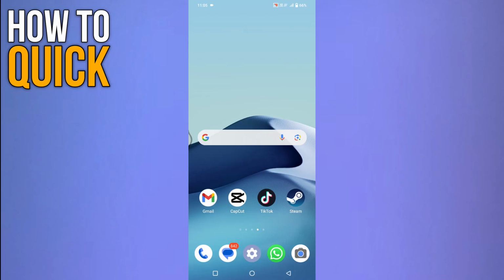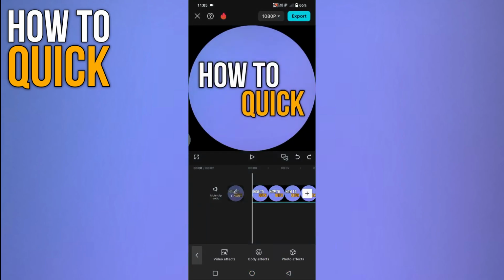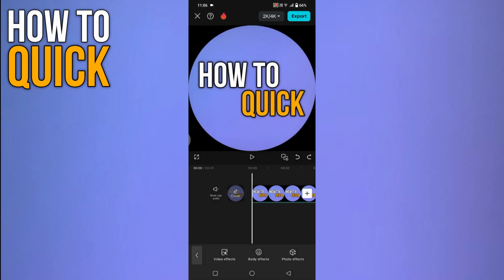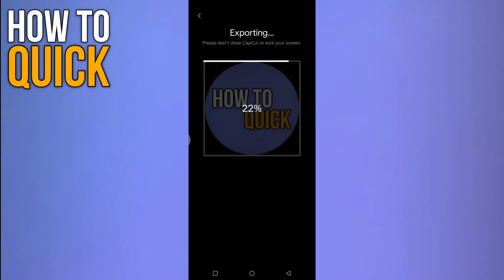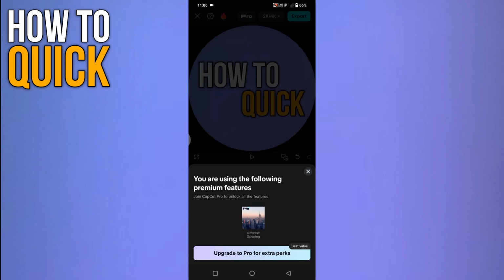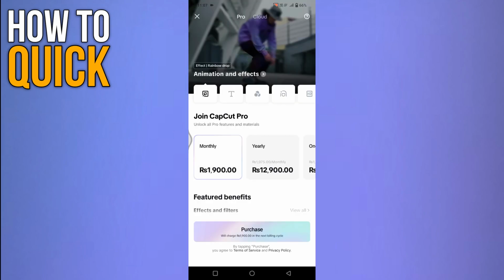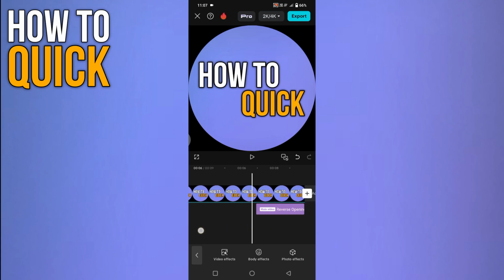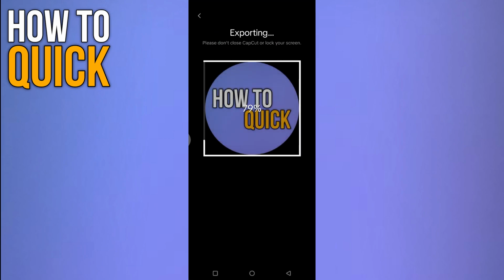How To Export or Save Video From CapCut To Gallery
Are you looking for a tutorial on how to export videos from capcut to gallery? In this video, I will guide you through the step-by-step process of saving video from capcut to gallery.